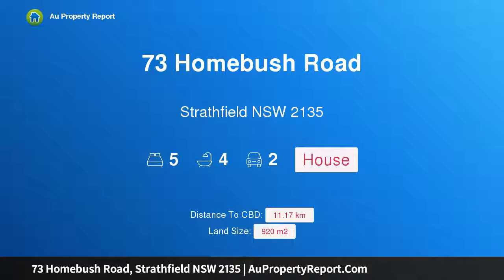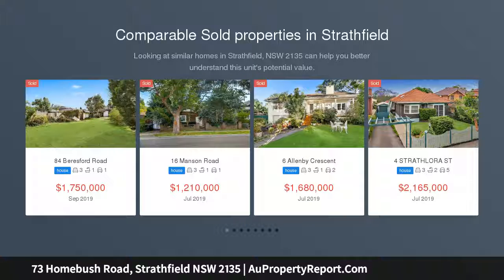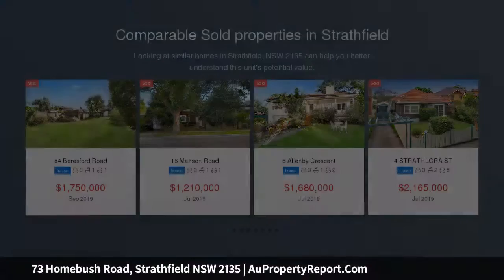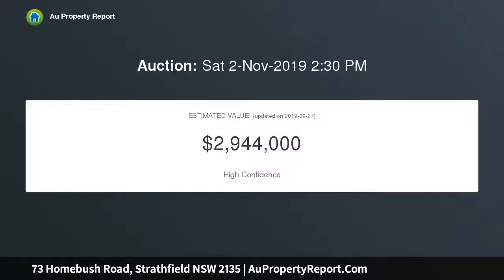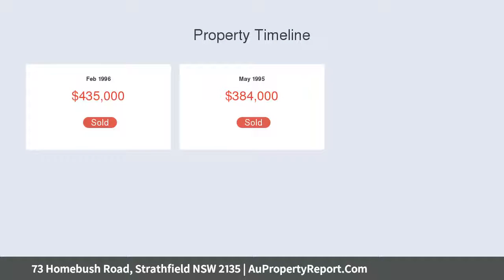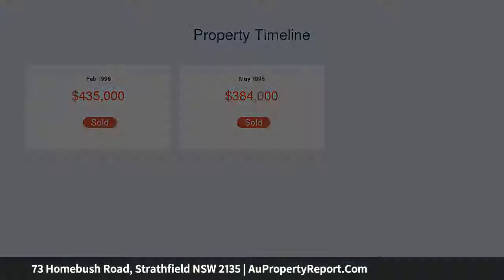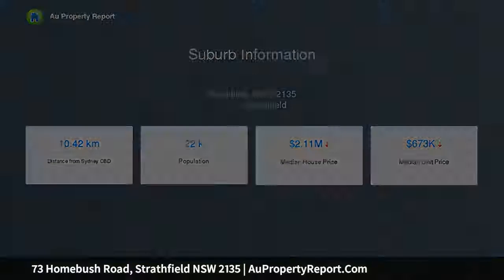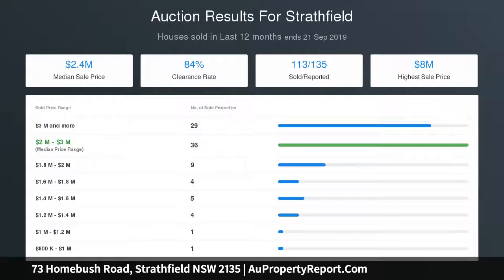73 Homebush Road, Strathfield NSW 2135 | AuPropertyReport.Com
73 Homebush Road, Strathfield NSW 2135
Property Type: house
Bedrooms: 5
Bathrooms: 5
Car Space: 2
PURE LUXURY - ARCHITECTURAL MASTERWORK